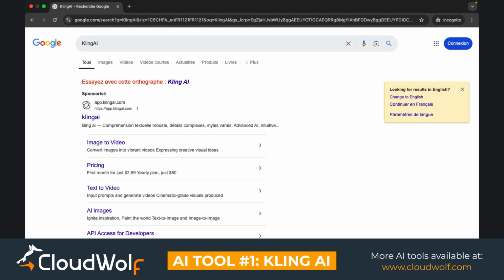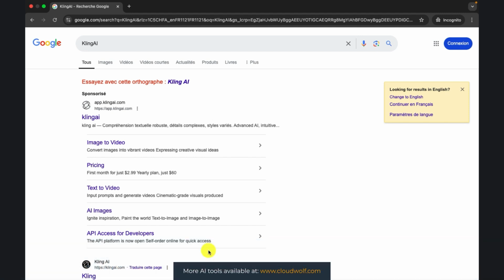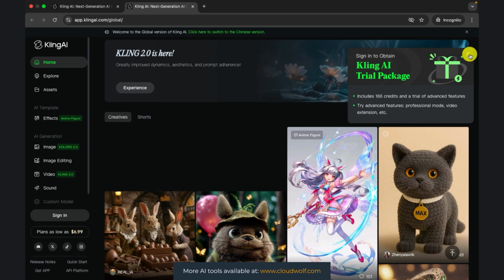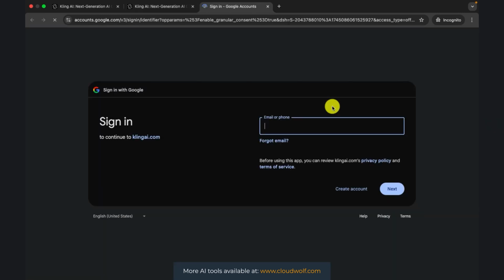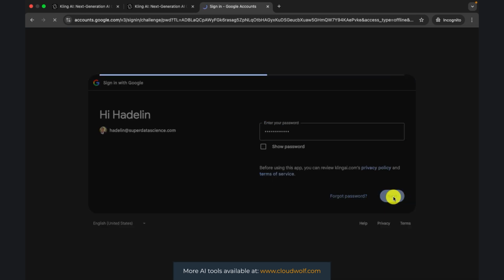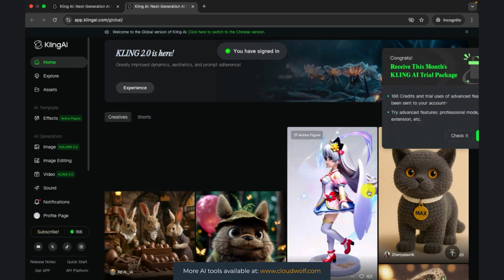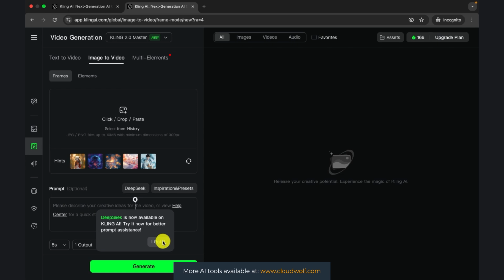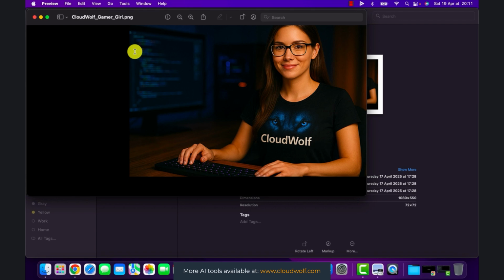I'm presenting the best AI Tools every week! This week it's Kling AI, the MASTER of video generation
Struggling a bit to follow all these AI tools out there?

Personally I feel completely overwhelmed by all the AI tools that are being released all the time and I feel a bit frustrated not knowing what to choose or what to use.

It’s time to structure all this with a clear path. Hence I thought of making this new space in order to well organize all these AI tools by only showing the best ones so that you don't waste your time trying all of them.

In this space we will be selecting the best AI tools and presenting a new one every week with a complete demo.

This week, I selected one of the best AIs for video generation: Kling AI

Enjoy the demo!

Cheers,
Hadelin

More AI tools, AWS certification courses, and Cloud AI workshops available